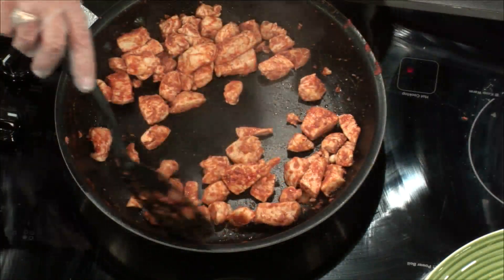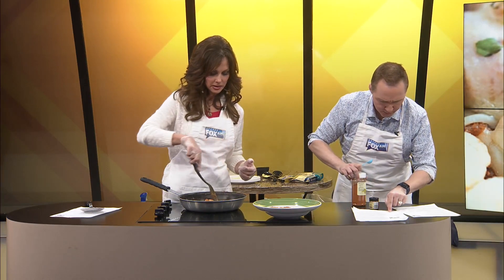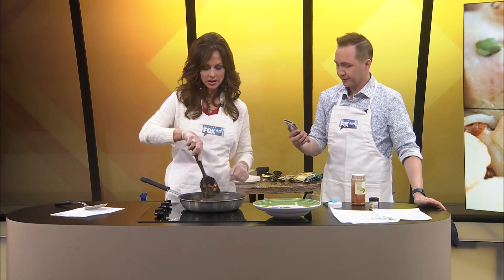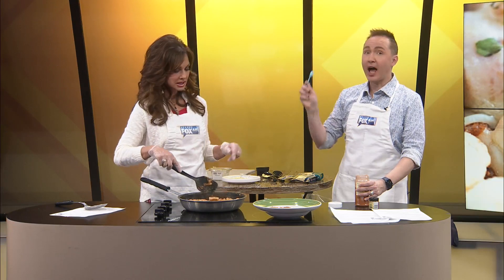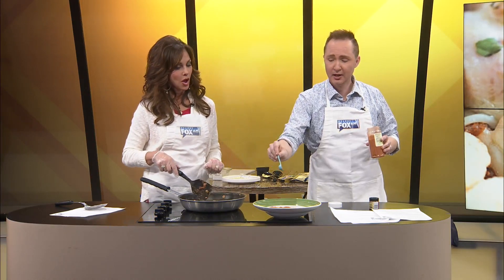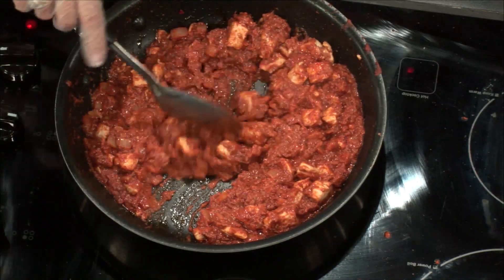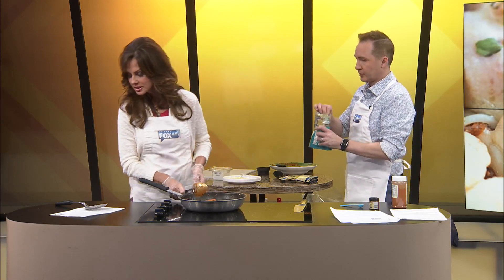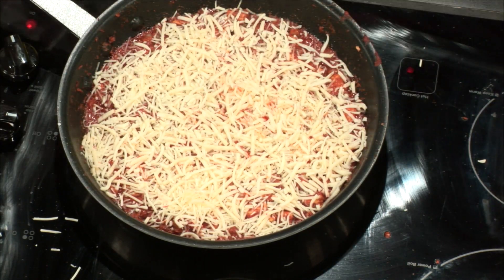Ozarks FOX AM-Dishin' It Part 2-01/21/21